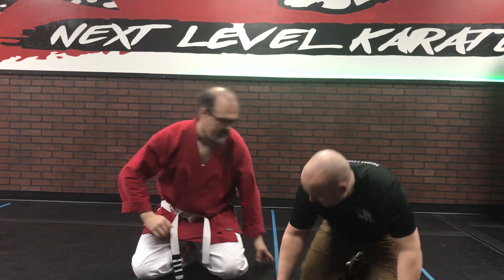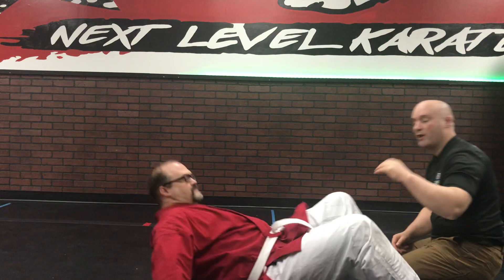Gracie Jiu-Jitsu Tip - Tyson Kilbey warm-up drill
Gracie Jiu-Jitsu and firearms instructor and author Tyson Kilbey visits Next Level Karate with his best buddy Matt McDaniel for this Jiu-Jitsu tip. Whether you are a kid or adult, police officer, or competitor, learning to understand and polish the fundamentals is a key to success.